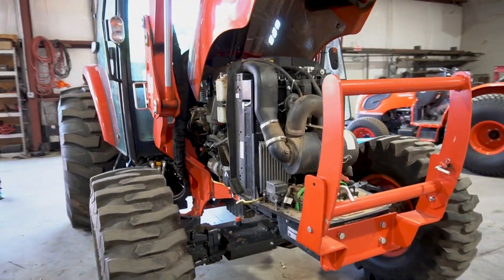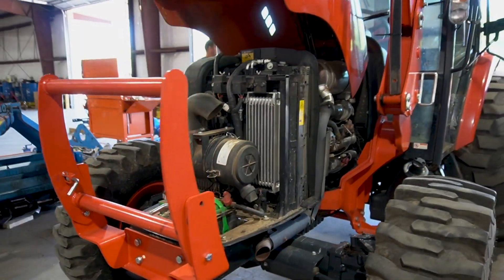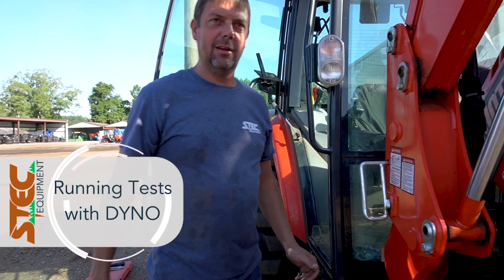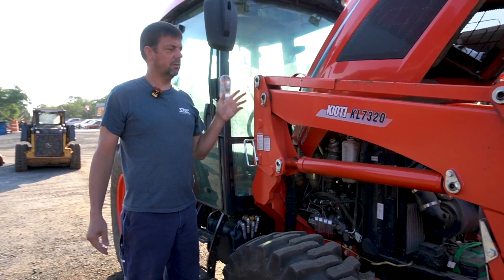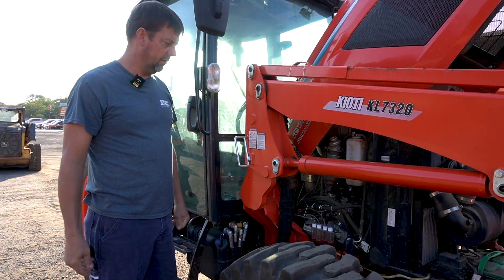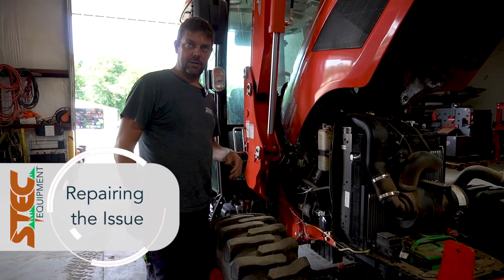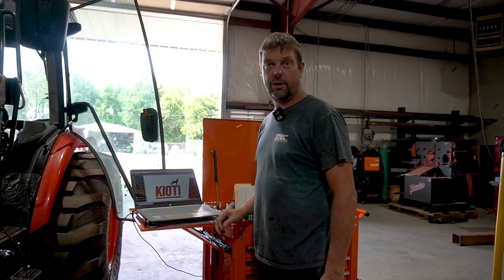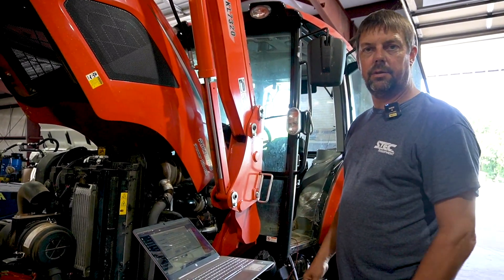STEC Equipment Tractor Diagnosis Process with PTO DYNO Test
At STEC Equipment, every tractor that enters our shop undergoes thorough testing to troubleshoot, detect the problem, and repair the machine to get it back up and running smoothly. We treat each case with care, starting by asking the customer important questions about their equipment and experience. By better understanding the issue at hand, we can rigorously test and efficiently repair their tractor, backing our promise of quality, innovation, delivered.

The PTO DYNO test is an incredibly useful diagnostic system that we have on hand at our shop to evaluate the power, speed and torque of tractors. This allows us to precisely define and repair the issue, giving you confidence in the quality of your equipment.

STEC is the one-stop shop for all your tractor and service needs–sales, parts, service, and repair. We do it all.

STEC Equipment recommends taking your tractor to your local shop for any issues you might have. The diagnostic process and repair varies on every tractor and, if attempted by an untrained individual, could result in more damage and costly fixes. All the individuals in this video are trained professionals; please do not attempt any of the actions in this video if you are not one. Leave it to the professionals–we specialize in tractors so you don't have to!